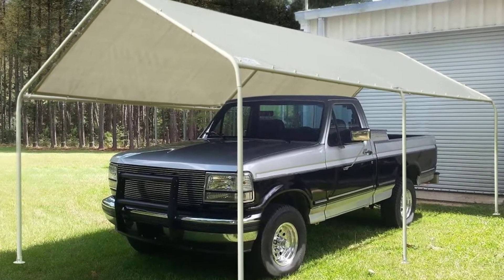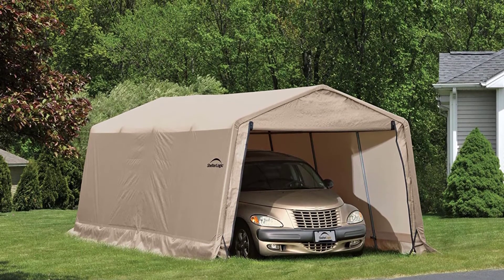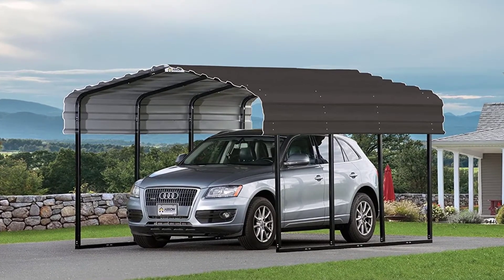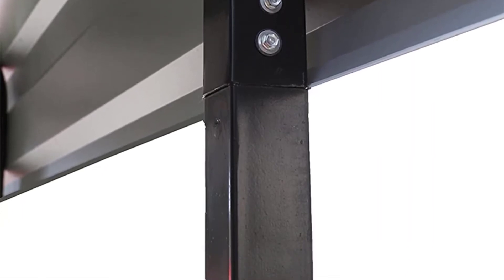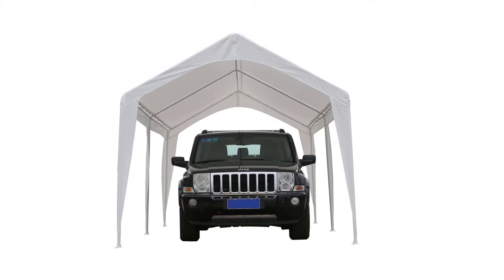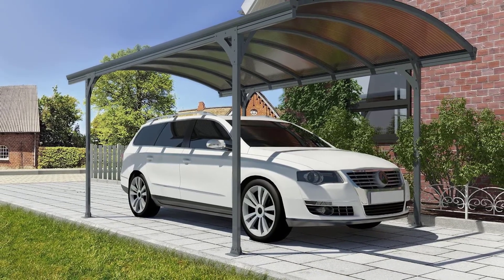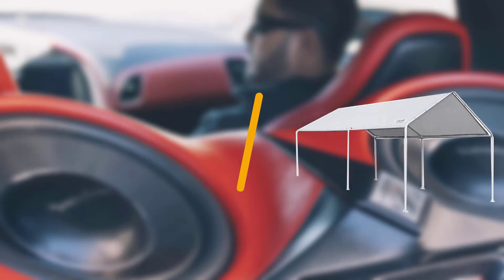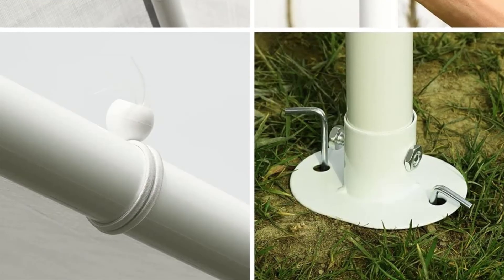✅ 5 Best Carports - Top Metal, Steel, and Canvas Carports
Buying Guide:

0:00 -Intro:
0:17 - ShelterLogic All-Steel Metal Frame
1:01 - Arrow Shed Heavy Duty Metal Multi-Use Shelter
1:54 - Abba Patio Extra Large Heavy Duty Carport
2:42 - Palram Vitoria Carport & Patio Cover
3:27-  Quictent Heavy Duty Carport Car Canopy Party Tent

To narrow down your searching effort, we have researched the market on the Carports. We already spent hours analyzing these top Carports to ensure your worth buying.

This video on the Best Carports in 2021 will add value for the money. So keep watching till the end and select the suitable one for you.

4x4maniacal
automotive
automotive parts
auto parts reviews
Jeep
Truck
ATV
carport
best carport
best carports for wind
best carports for snow
best carport kits
best sheds carport
Best portable carport
best heavy duty carport
best rv carport
best portable carport for snow
portable carport
carport reviews

SUPPORT 4x4Maniacal